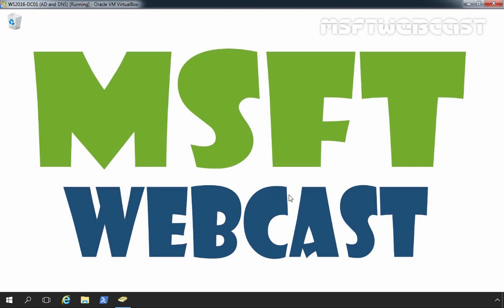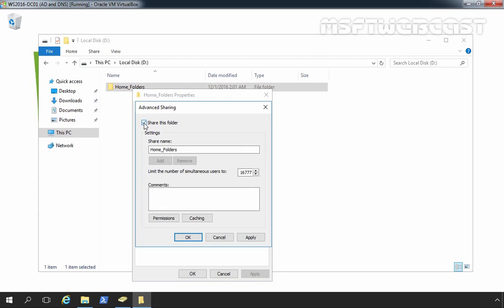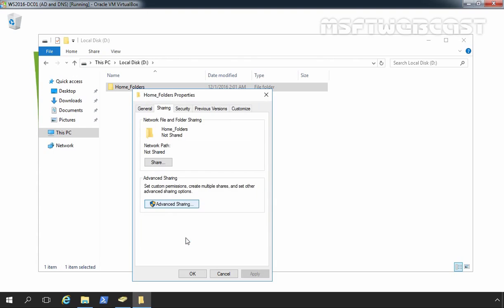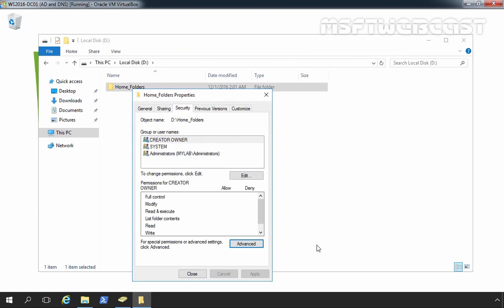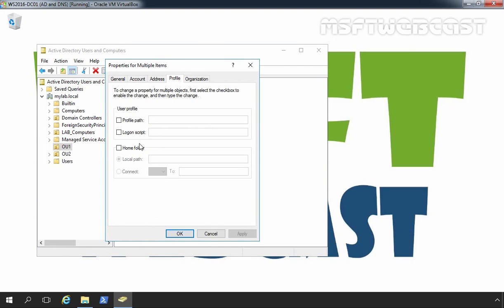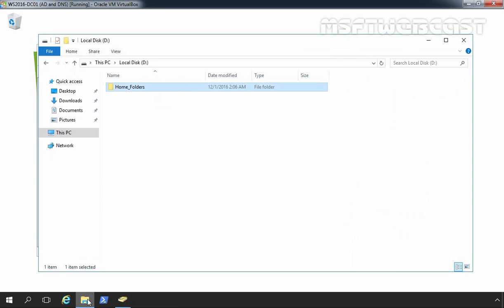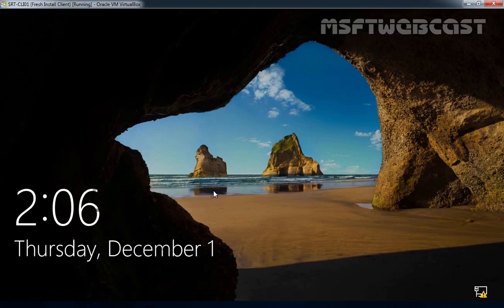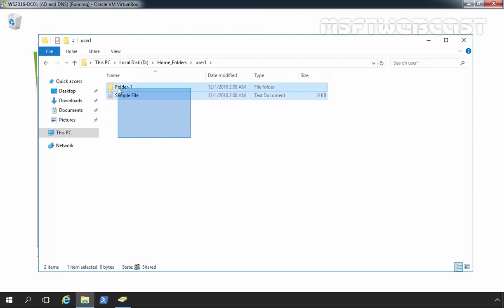Configuring Home Folders for AD User Accounts in Server 2016